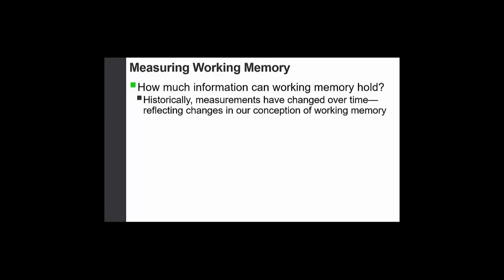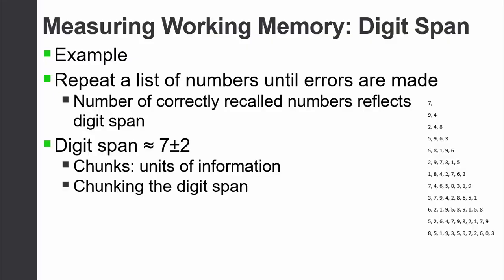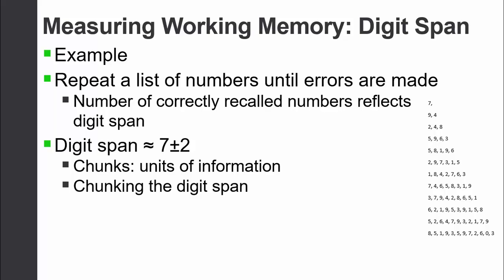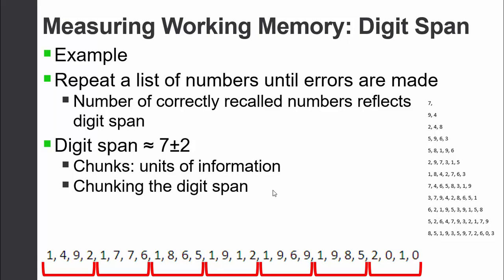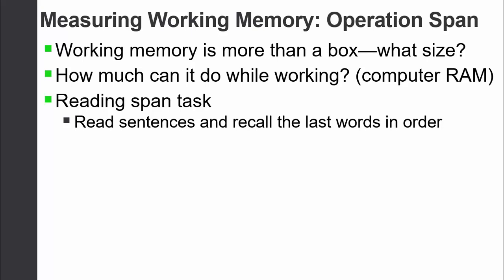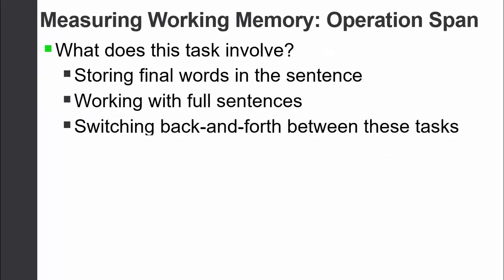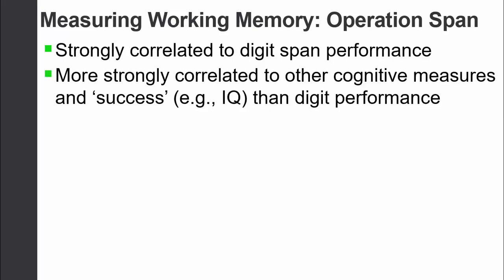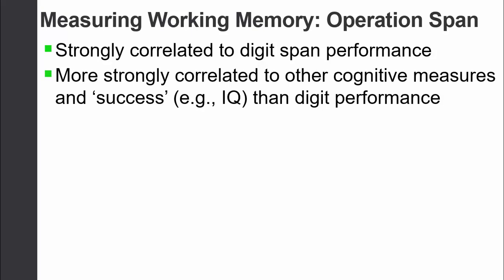Chapter 5: Measuring Working Memory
This video discusses different ways to measure working memory and the theoretical ideas behind the different working memory measures.